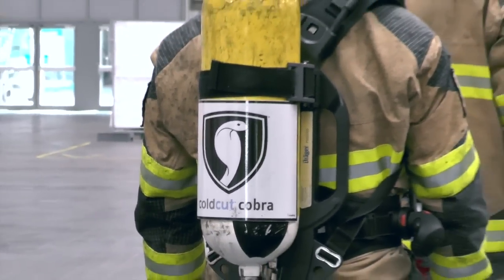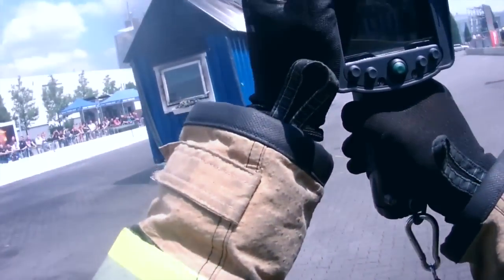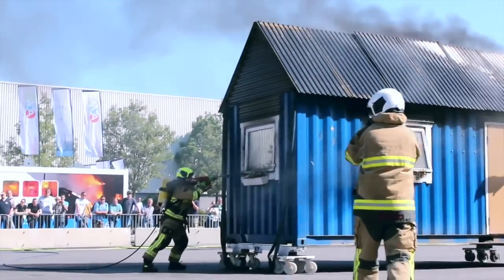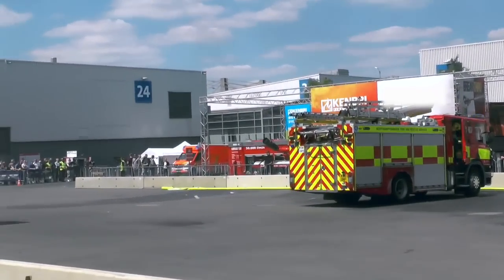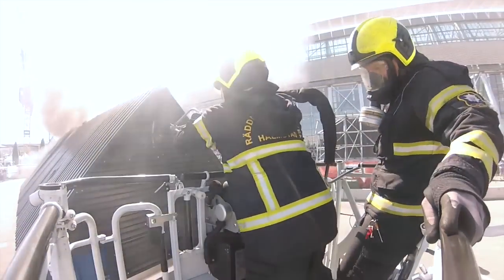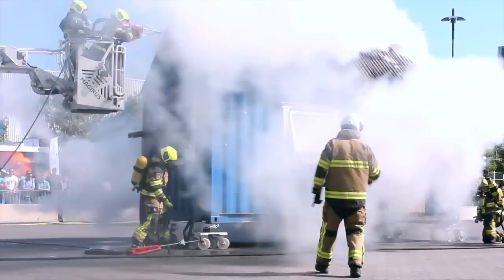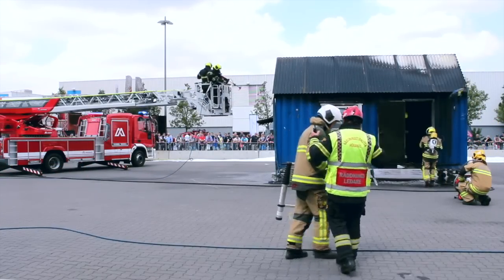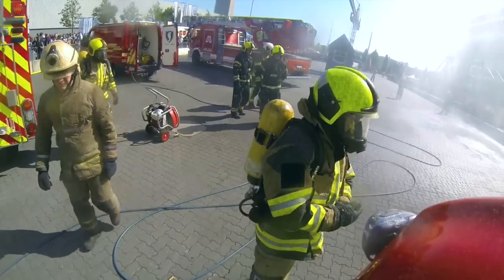Demonstrație Cold Cut Cobra la Interschutz 2015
Demonstrație a conceptului de stingere cu hidroperforare la Interschutz 2015, utilizând sisteme Cobra (300 bari) montate pe o autospecială de mare capacitate și pe o autospecială de primă intervenție, pistolul MPN de joasă presiune (60 bari), ventilatorul cu presiune pozitivă Leader pentru evacuarea gazelor, camera cu termoviziune ISG Infrasys X380 pentru monitorizarea arderii și o autoscară pentru simularea intervenției la înălțime.